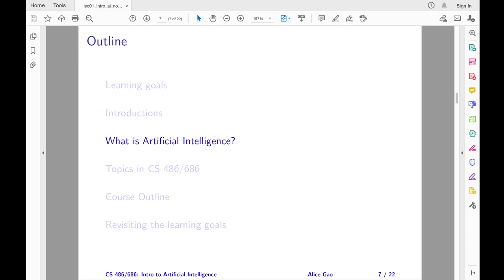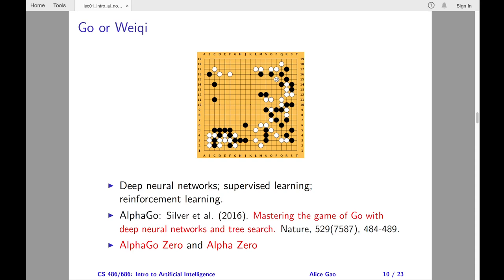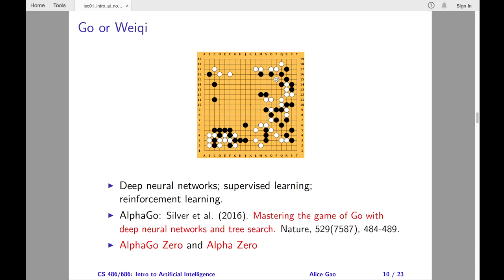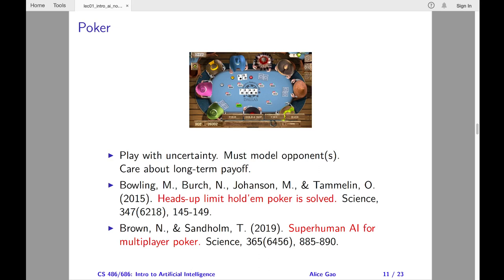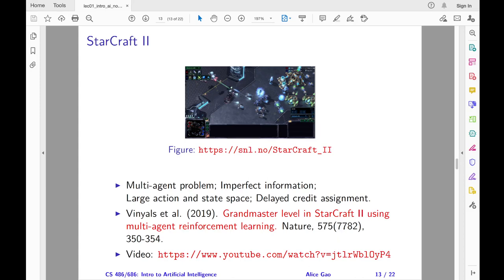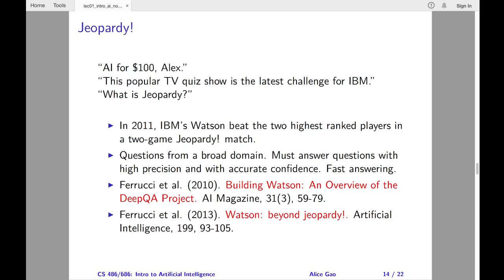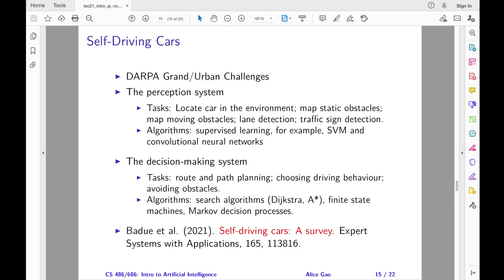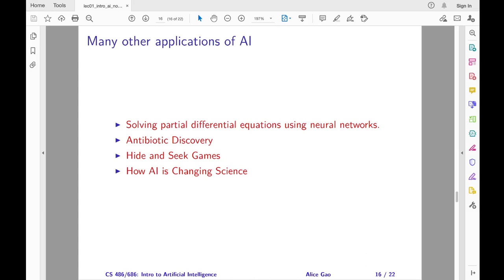L01 Applications of Artificial Intelligence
00:01:06 - Chess
00:02:15 - Go
00:06:35 - Poker
00:09:52 - Atari 2600 games
00:11:41 - StarCraft
00:14:07 - Jeopardy!
00:17:17 - Self-driving cars
00:20:36 - Other applications of AI